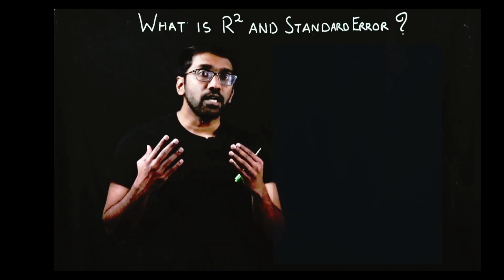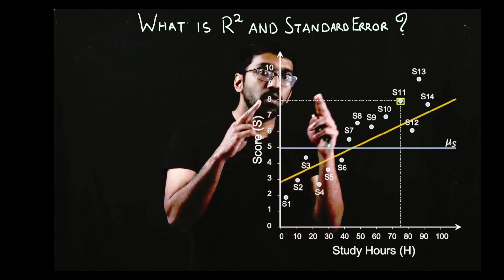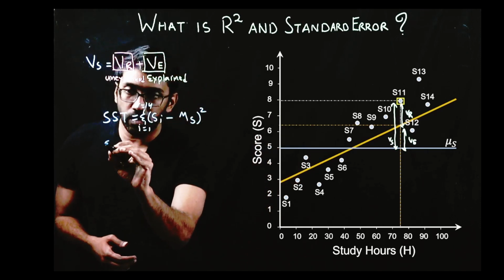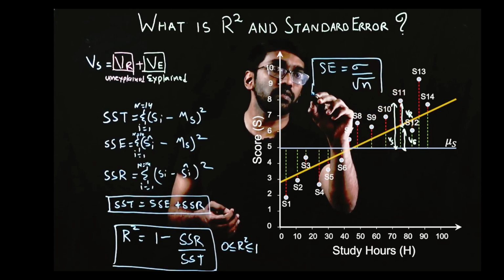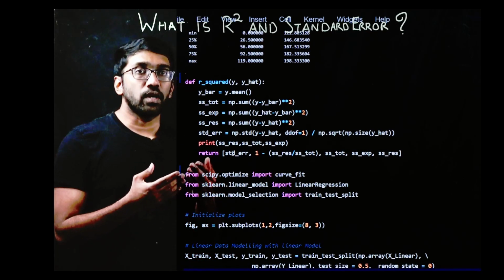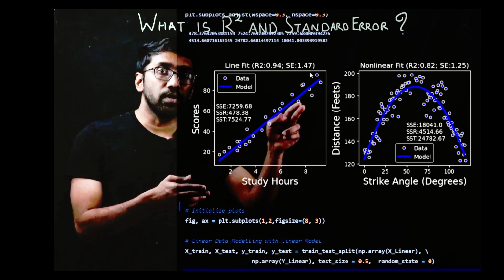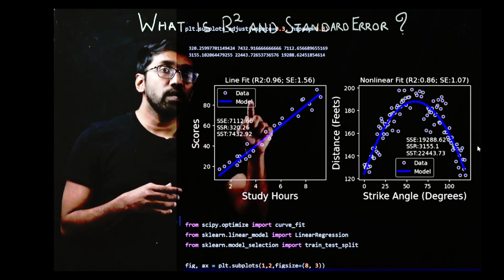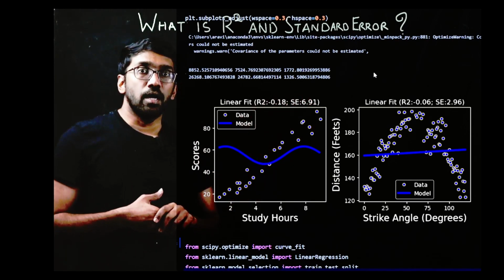R Squared and Standard Error & Python Code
The video provides an overall understanding of the R2 and Standard Error in regression modeling. The video also provides a detailed explanation of how one can implement and use R2 and SE for performance evaluation of Least-squares fitted models.